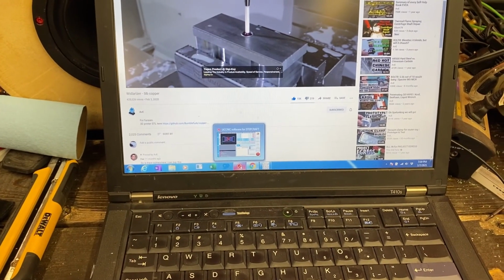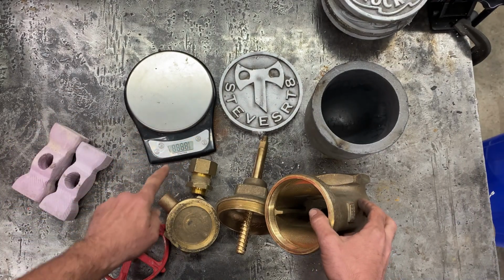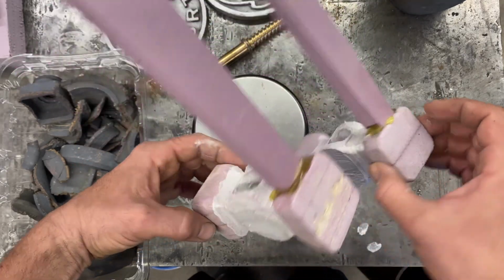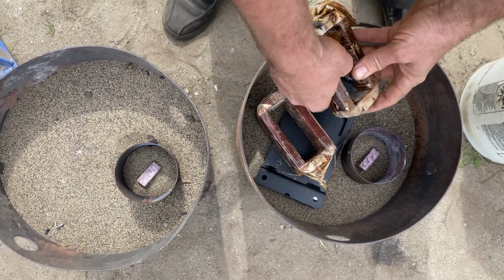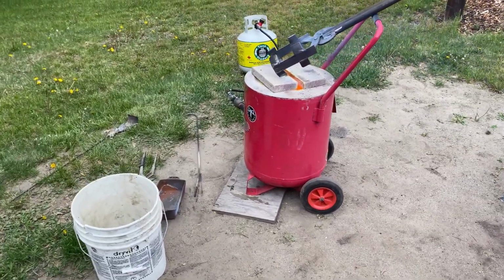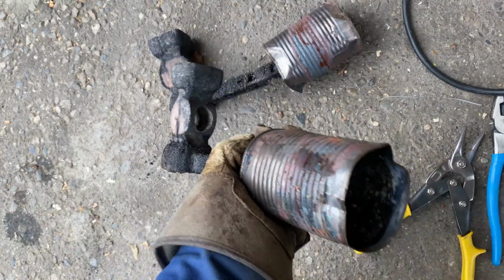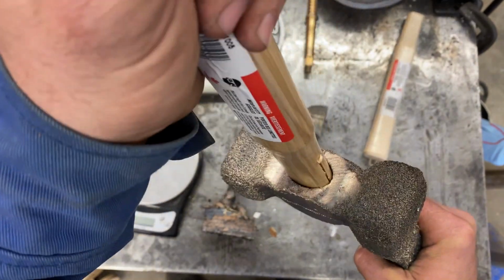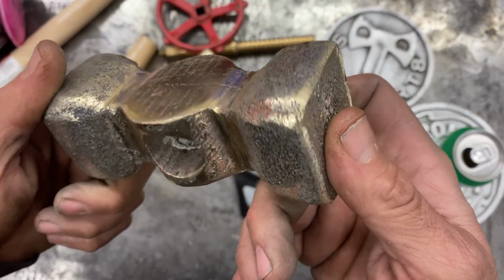Lost Foam Casting A Brass Hammer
Lost Foam Casting AvE's Widlarizer in Brass
Thanks to sub 69. you're special to me.

Entries are closed on this vid. thanks to everyone the played along.
Cheers

thanks to all you guys watching. gow bonus to the fellas below:
1 - Simpleman - chuck norris
2 - Ali MacK - david hasslehoff
3 - ScrapmanDan - Sylvester Stallone
4 - Gord Fifield - Arnold
5 - Shane XCS - Mike Tyson
6 - Clint Eastwood - The ROE kids